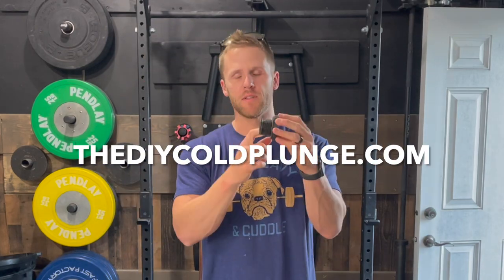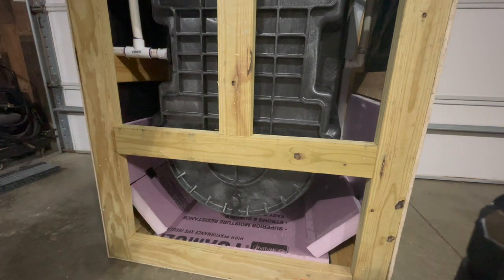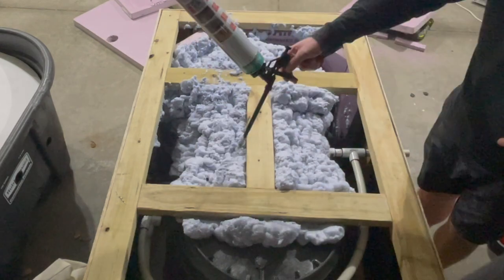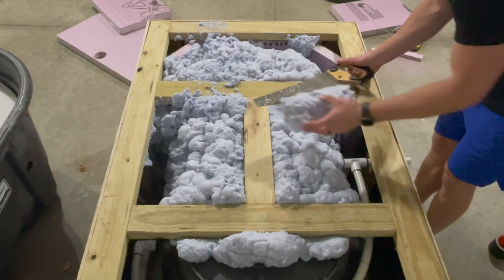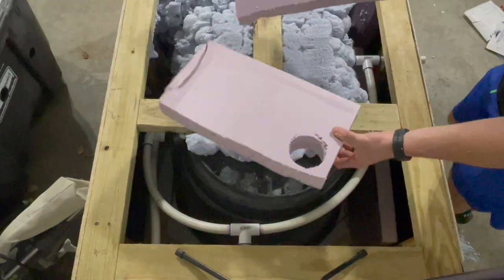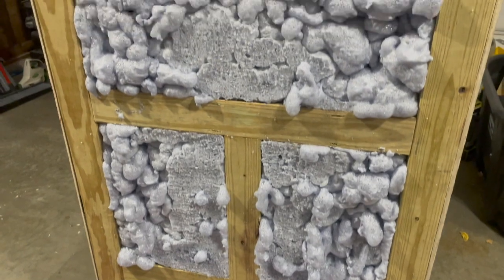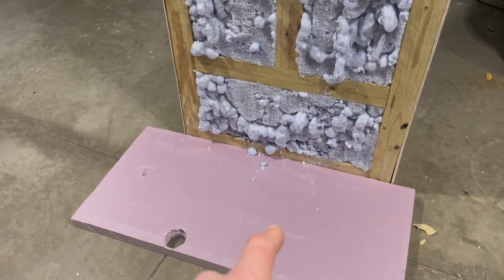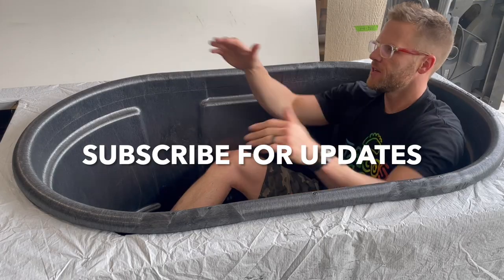How to Insulate a DIY Cold Plunge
This video is all about what I learned while using spray foam to insulate my DIY Cold Plunge. I used a combination of canned foam insulation and pink foam board. My cold plunge lives outside, year round in Minnesota and has held up really well so far in it's first winter.

Spray Foam Used (6-Pack + Cleaner):

Spray Gun: